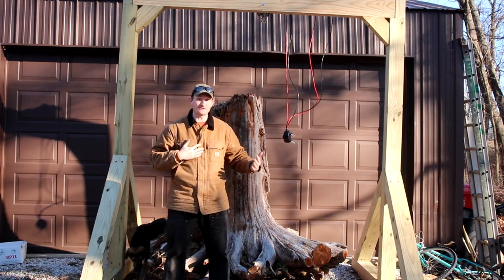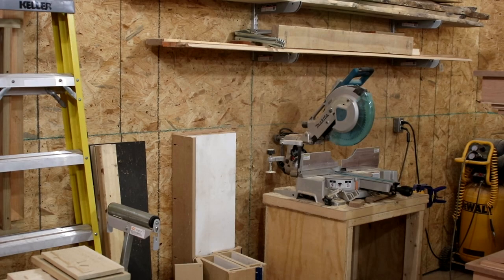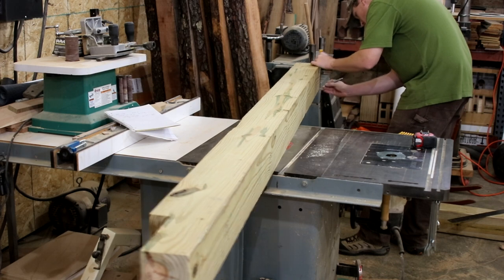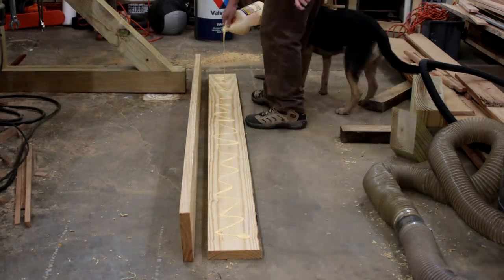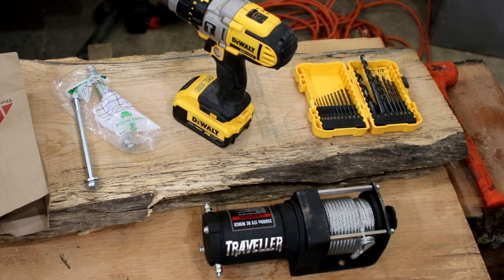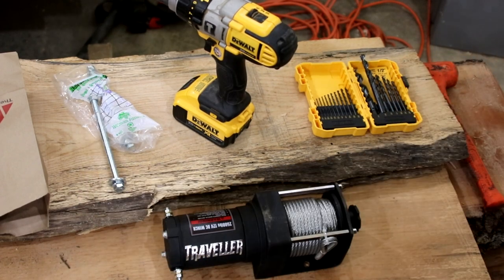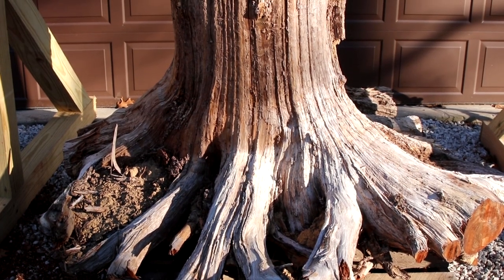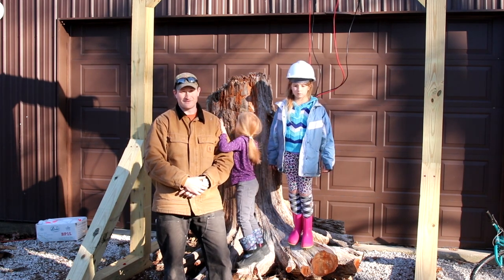Family saved $5000 building our own own gantry crane lift! See how!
I needed to move some heavy things around the shop and could not figure out how I was going to do it apart from investing either $15K in a forklift or as much as $2-5K in a steel gantry crane.  All I really needed was to get heavy items off of my trailer, so I decided an overhead crane would suit my needs just fine.
This crane is made from 6x6 treated timber for the base/ leg assembly and a lamination timber I made from (4) 2x8's.  The entire structure is screwed together with heavy duty timber frame screws.  In the future, I plan to do more bracing with the crane and further reinforce the structure for added security.  For this one test, it worked quite well.
The dimensions of the crane are about 10 ft. high and almost 8 ft. wide with legs that are 4 ft in depth.

Please subscribe if you find this content enjoyable to your senses, or if you just want to watch some fun videos of sawmilling, woodworking, or general work and family oriented content.  All videos guaranteed to be family friendly, and perhaps educational for those who are wanting to learn cool stuff in any of the various wood processing disciplines I've acquired through the years.

My primary specialty is in producing heirloom quality furniture products from logs to final form.

For all of my woodworking projects that don't normally occur in the videos.